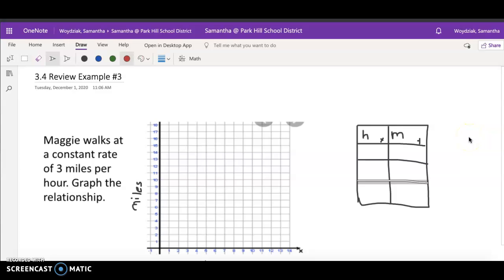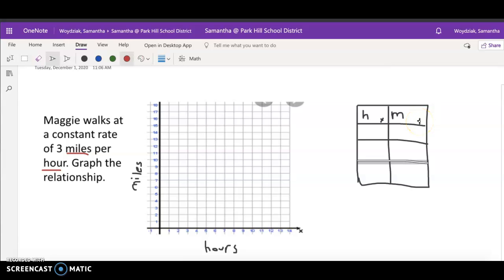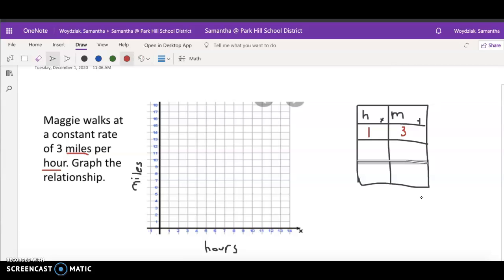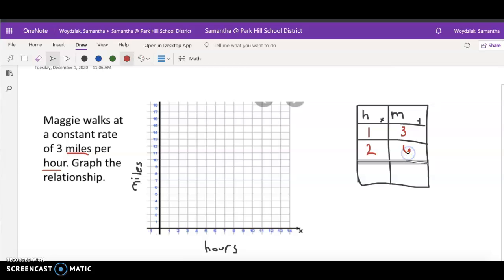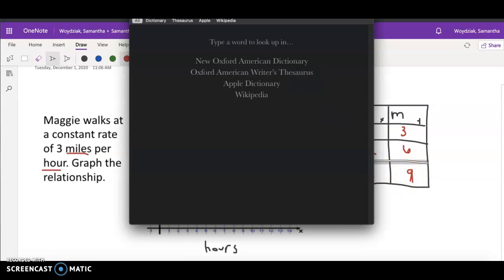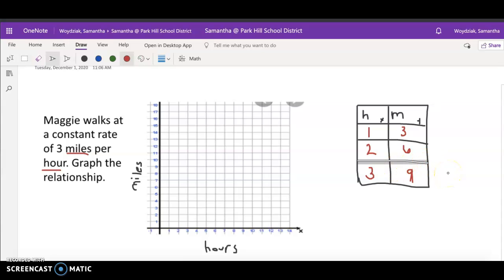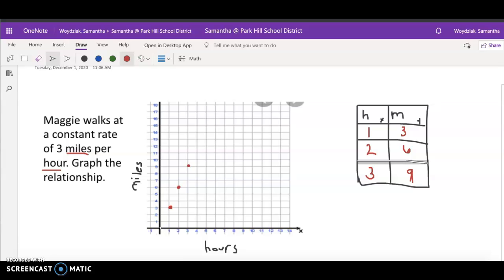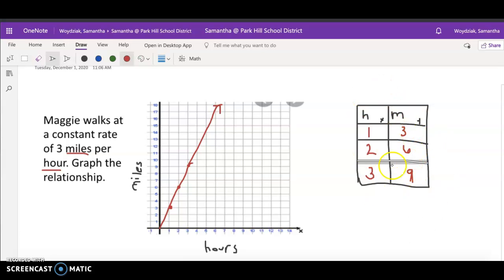3.4 Review Example 3